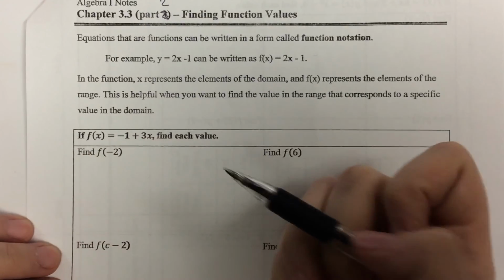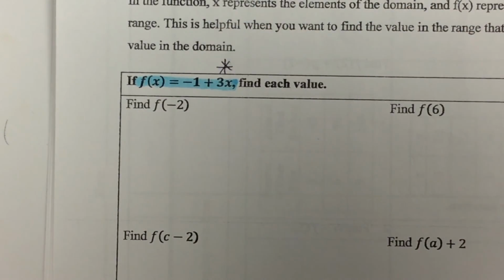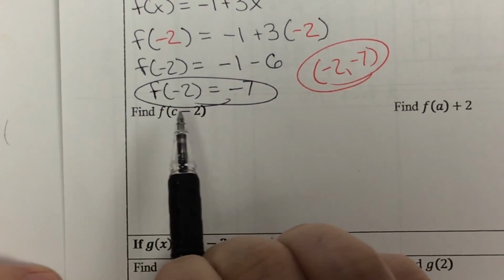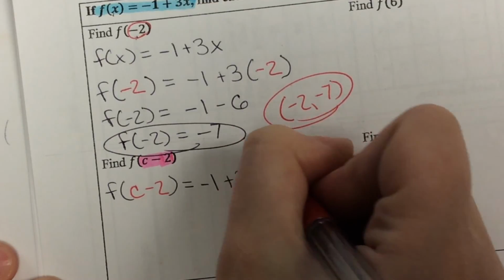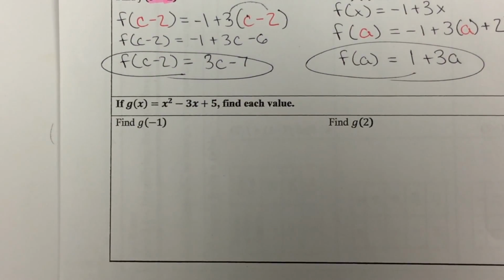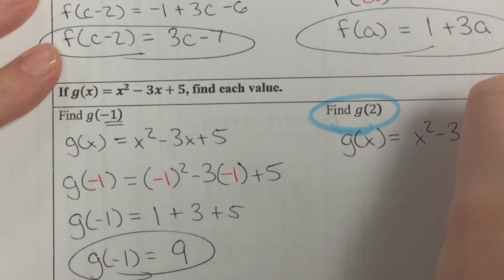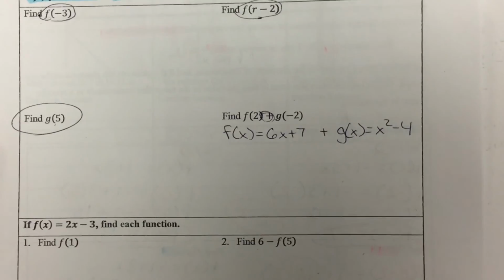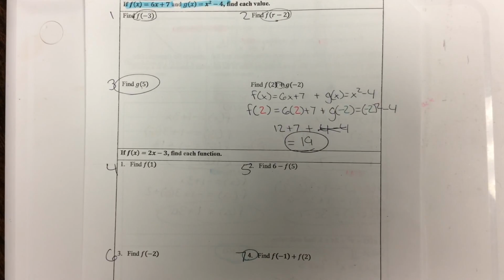3.3 (pt.2) Finding Function Values